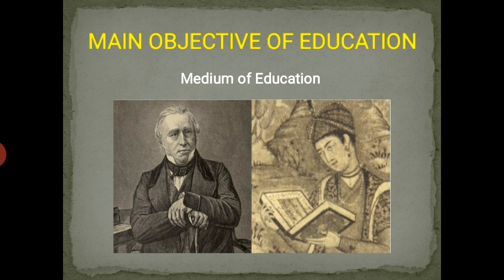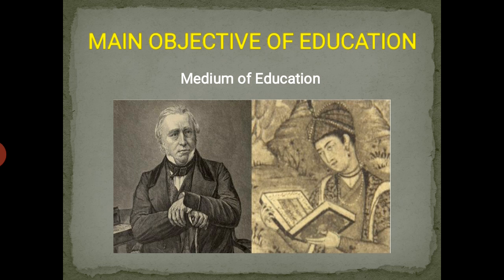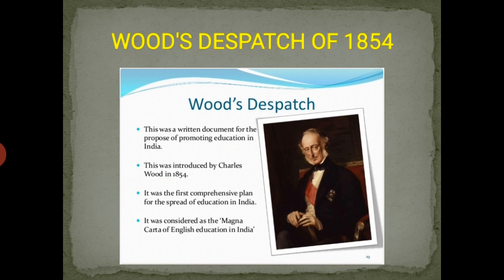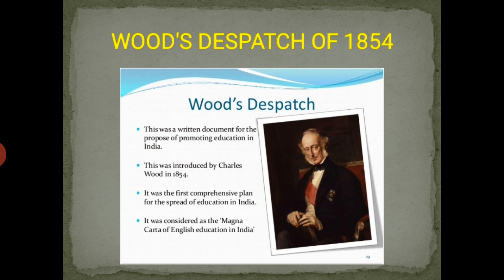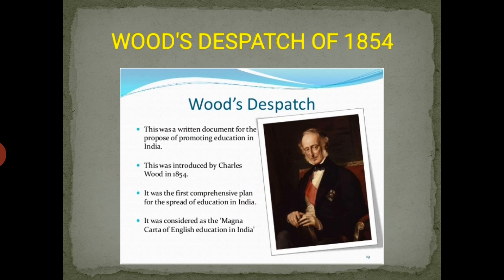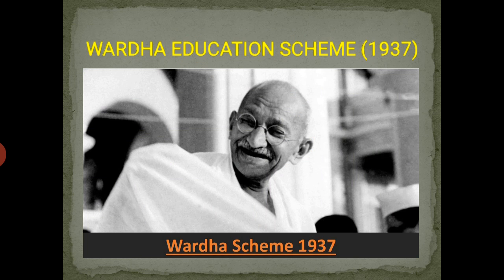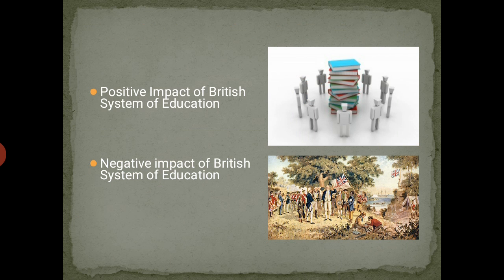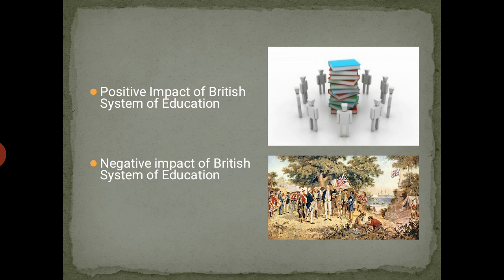std VIII So Sci Unit 12 Education under the British